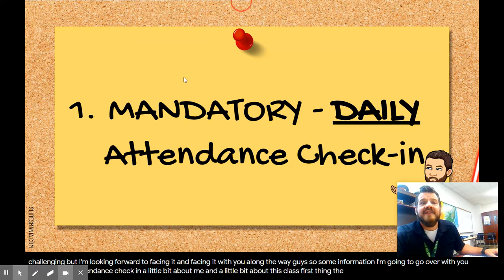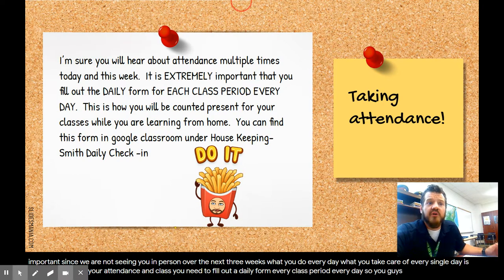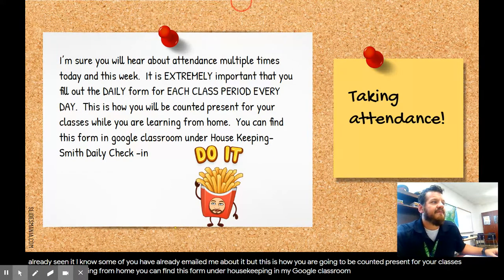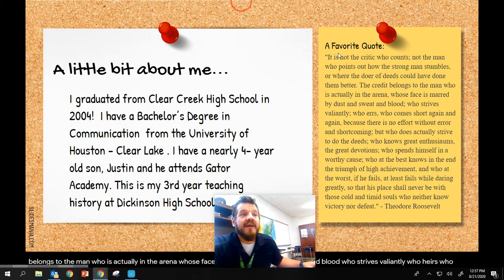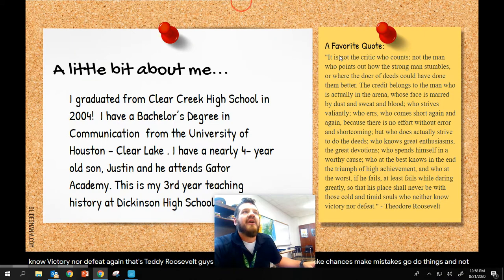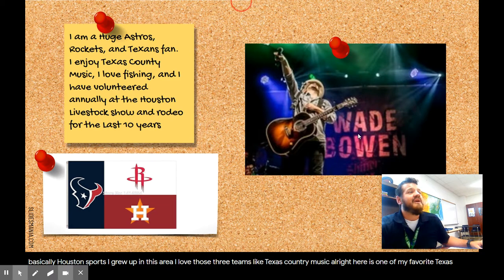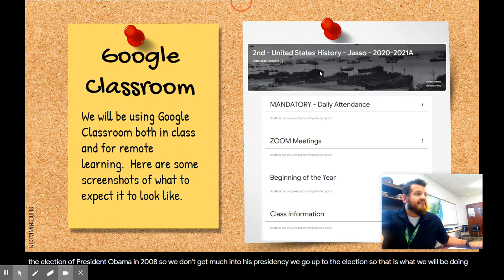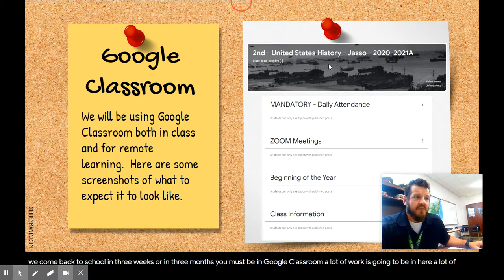Introduction to Day 1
US History Day 1 for Mr. Smith